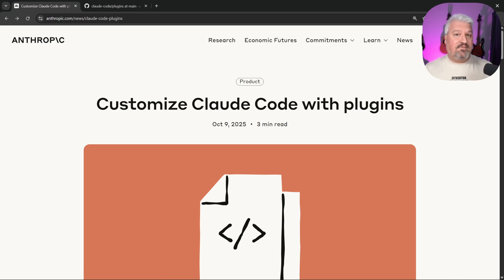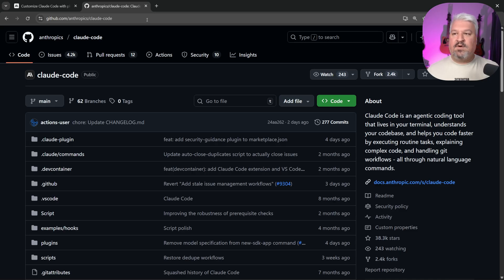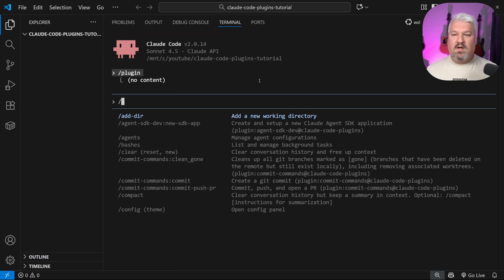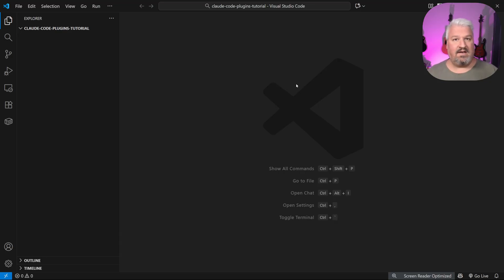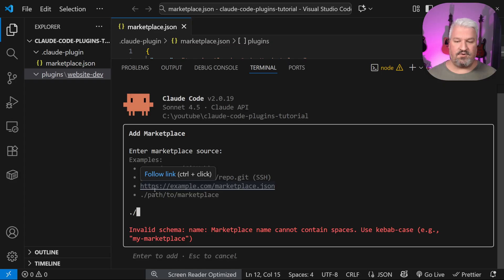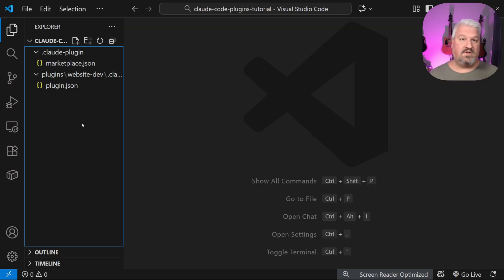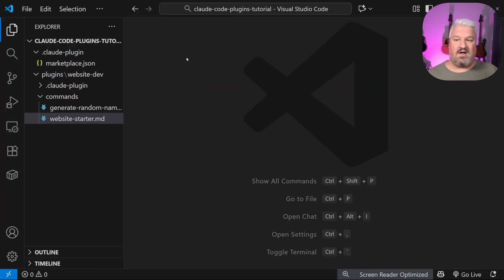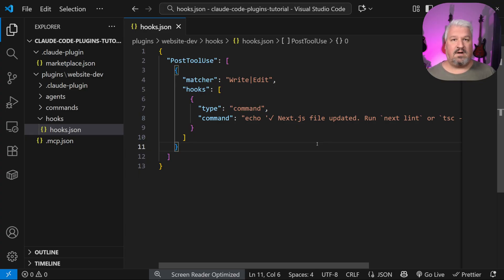Claude Code Plugins Just Changed My Workflow Forever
Discover how to use and create Claude Code plugins with this complete tutorial covering the new plugin marketplace system. Learn to install plugins from existing marketplaces to enhance your workflow, then build your own custom plugins by bundling slash commands, sub-agents, MCP servers, and hooks. This hands-on guide shows you how to share your development workflows with team members or the open-source community through GitHub. Perfect for developers who want to customize Claude Code and standardize team configurations with reusable, shareable plugins.

⏱️ TIMESTAMPS:
00:00 - Claude Code Plugins Introduction
00:38 -  Plugins Overview and Use Cases
02:12 - Installing Plugins from Marketplaces
03:33 - Testing Slash Plugin Command
04:00 - Selecting and Installing Plugins
05:00 - Managing and Uninstalling Plugins
06:00 - MCP Server Plugin Demo
07:00 - Creating Your Own Marketplace
08:00 - Marketplace Manifest Configuration
09:00 - Testing Local Marketplace Setup
10:00 - Creating Your First Plugin
11:00 - Plugin Folder Structure Explained
12:00 - Adding Custom Slash Commands
13:00 - Adding Sub Agents to Plugin
14:30 - Adding MCP Servers Configuration
16:00 - Adding Hooks to Plugin
17:00 - Publishing Marketplace to GitHub
18:00  - Testing GitHub Marketplace Installation